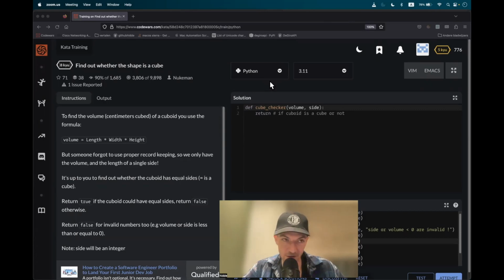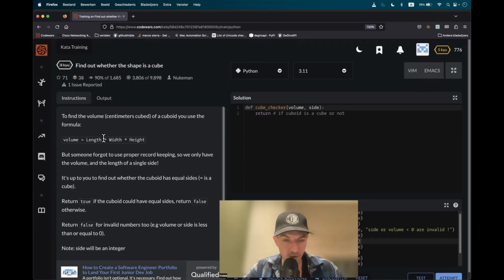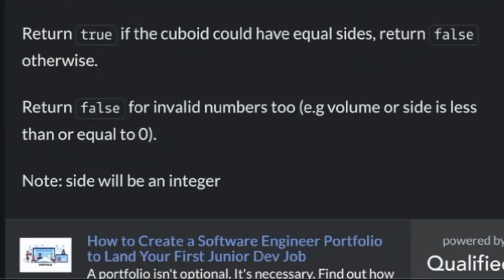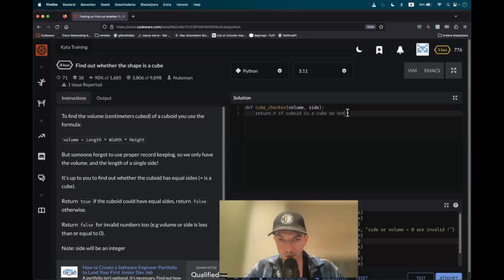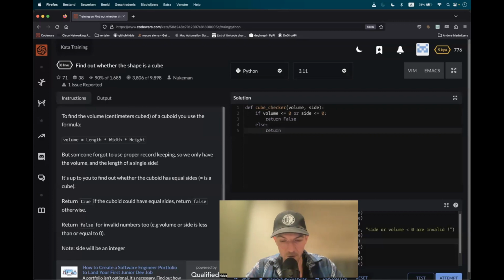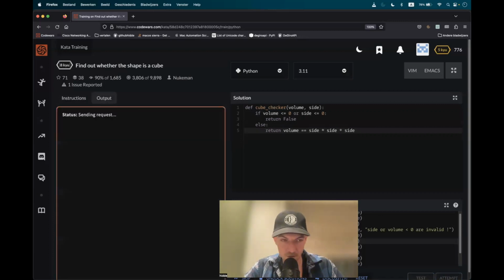Codewars (Python🐍) | Find out whether the shape is a cube | kyu8